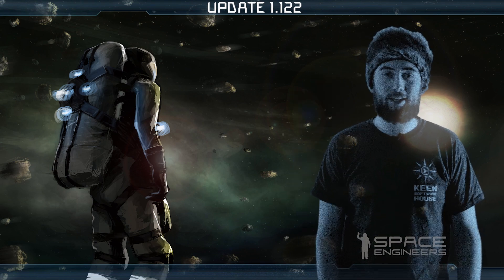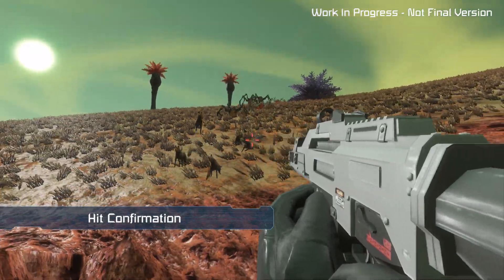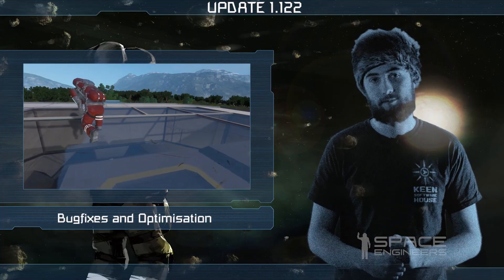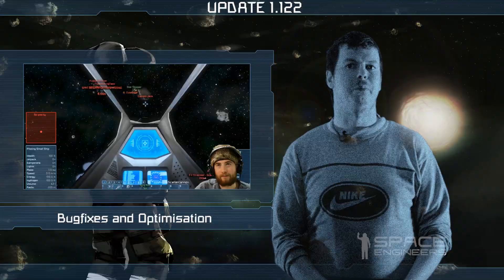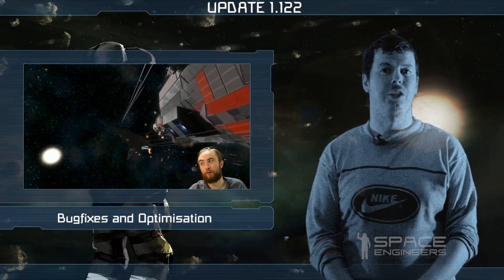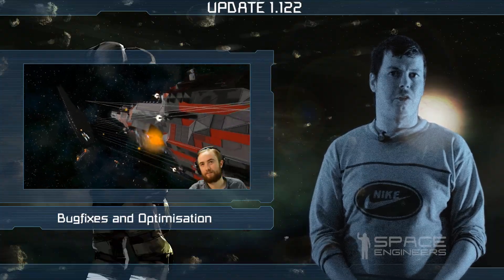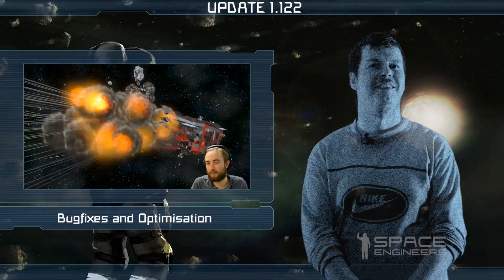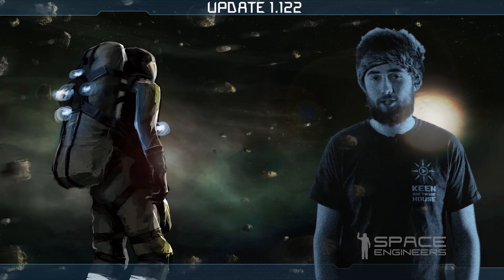Space Engineers - Update 01.122 - Hit Confirmation, Bug fixes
This week we are introducing a hit confirmation on all weapons. A successful hit to any NPC character or a character in multiplayer with a weapon will be represented visually by changing the cross-hair, including its color, and auditory, with a sound effect.
On the visual side we tweaked glass surfaces a bit to look more visible with added scratches and dirt.
Lastly, one of our programmers is providing more information about saving the bandwidth in multiplayer - don't miss this part of the video!

NOTE: the cross-hair hit confirmation visual representation demonstrated in the video is a WIP version and differs from the one that is included in the game.